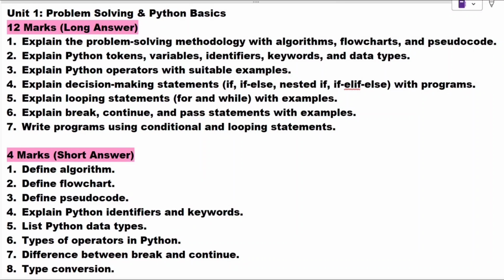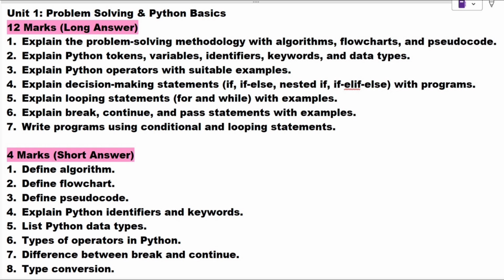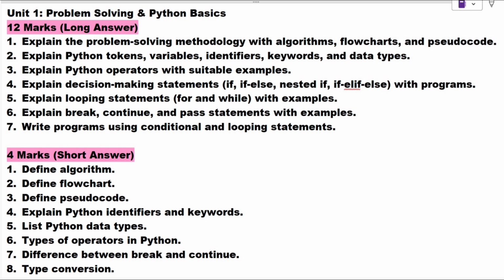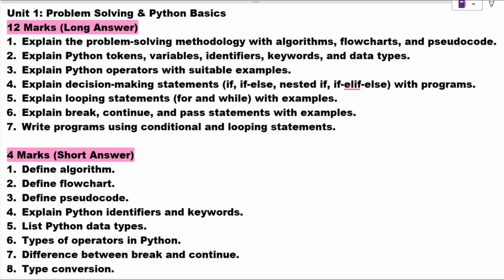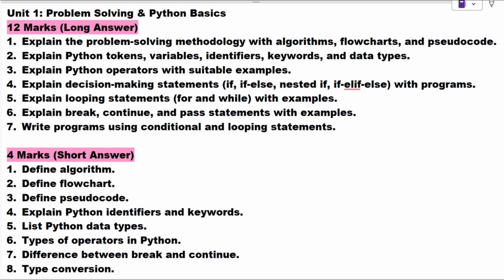Data Science Semester 2 Important Questions 2026 | B.Sc Data Science | Osmania University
📚 B.Sc Data Science Semester 2 – Important Questions (2026)

Preparing for Osmania University Semester 2 exams? This video covers the most expected 12-mark and 4-mark important questions based on previous exam patterns.

✅ Most Expected Questions 2026
✅ Frequently Asked Questions
✅ 12 Marks & 4 Marks Important Questions
✅ Last-Minute Exam Revision
✅ Osmania University B.Sc Data Science Semester 2
✅ Easy Exam Preparation Tips

This video is ideal for students aiming to score O Grade, A Grade, and high marks in their Semester 2 examinations.